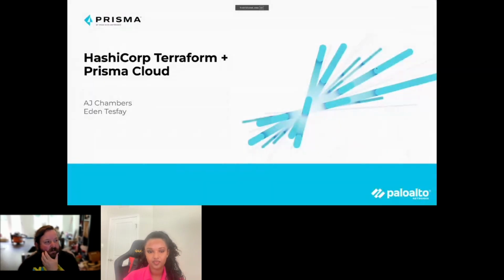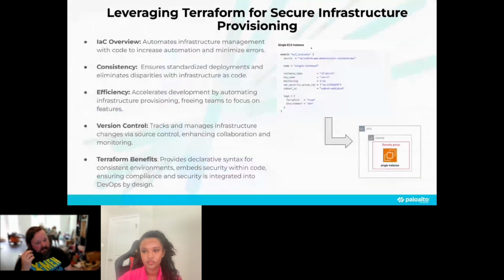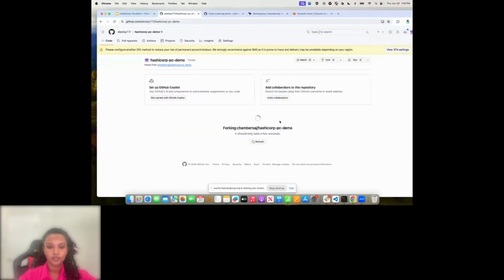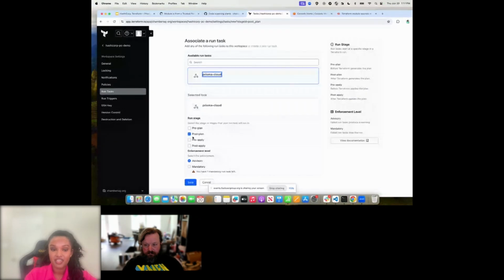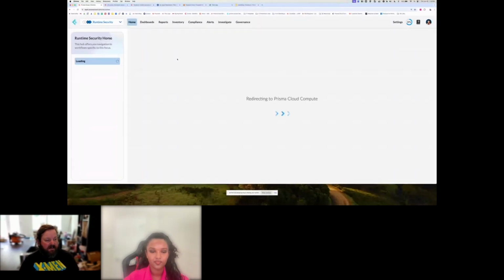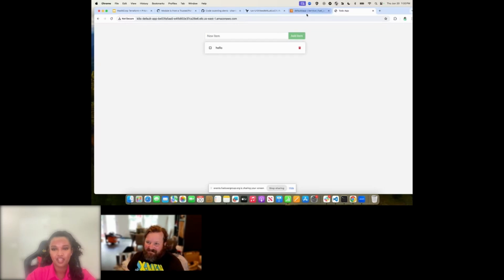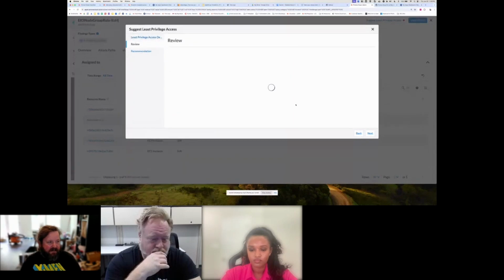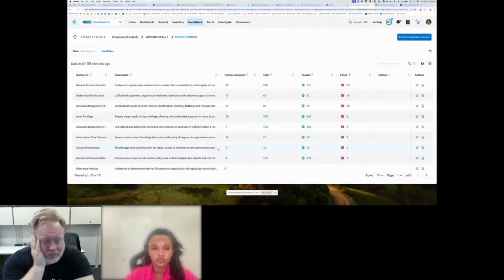June 2024 Spark User Summit: Using Prisma Cloud with Terraform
Fuel User Group's latest Spark User Summit took place on June 20, 2024, and focused on Using Prisma Cloud with Terraform. This demo aimed to showcase the seamless interoperability between HashiCorp Terraform and Prisma Cloud, emphasizing how Prisma Cloud secures infrastructure as code (IaC) deployments managed by Terraform. Attendees learned how to integrate these tools to enhance cloud security posture and automate compliance checks throughout the CI/CD pipeline. We had a fantastic turnout and want to ensure you have access to the recording and presentation in case you missed them.